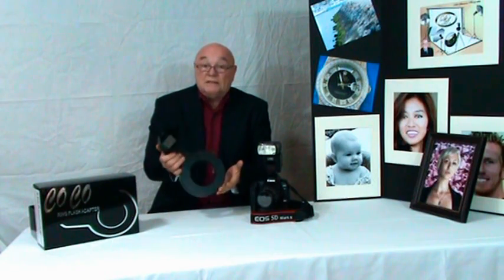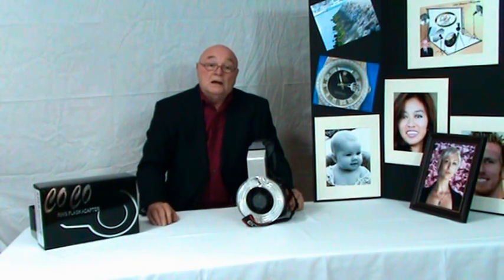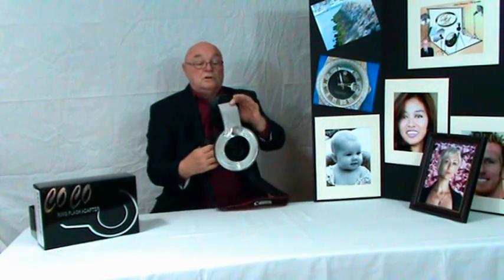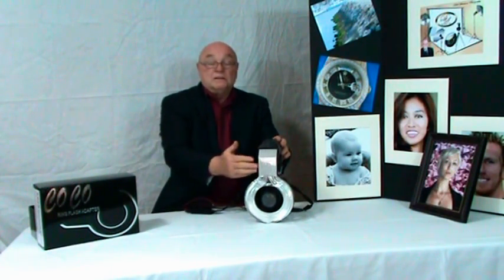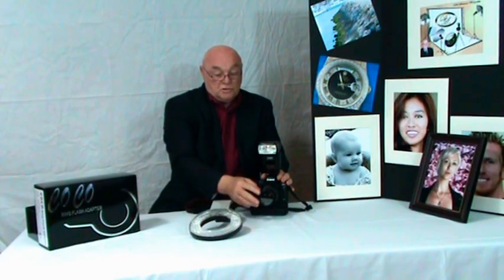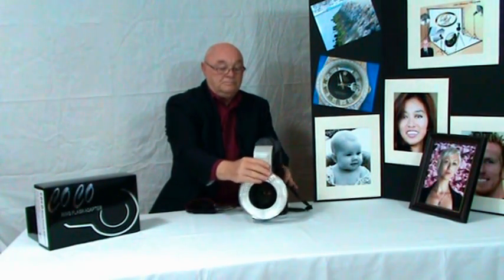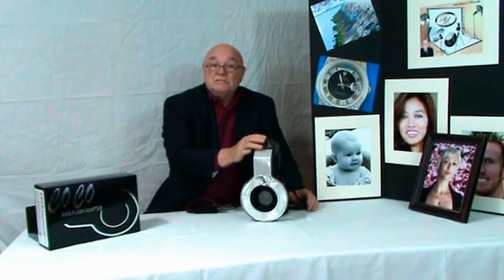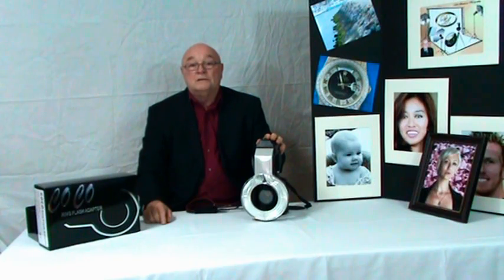Coco Ring Flash for the Canon 580 EX II Speedlight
This is a detailed unbiased opinion on the Coco Ring flash which only addresses the product and its functionality.